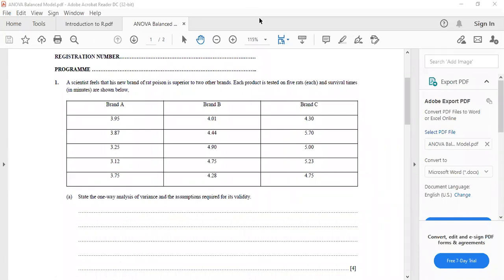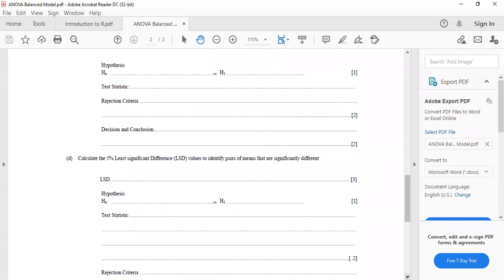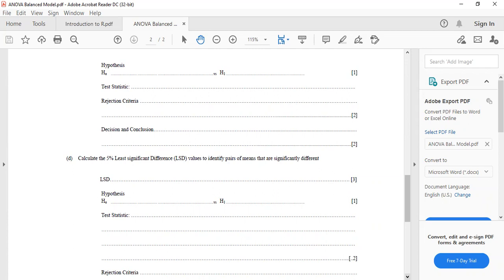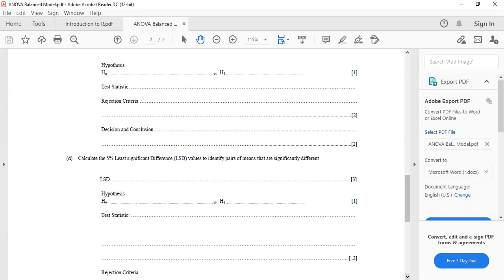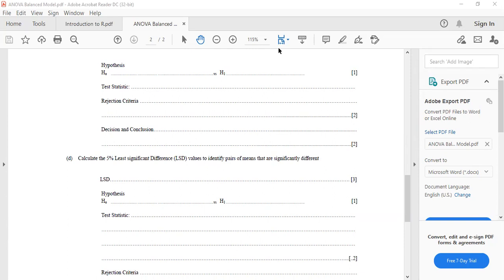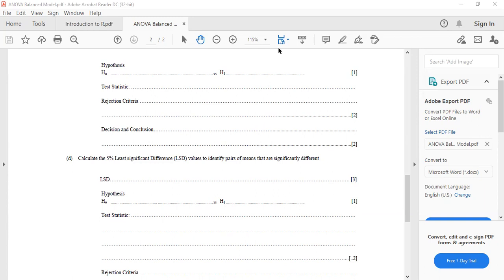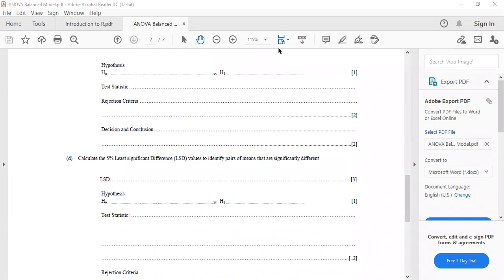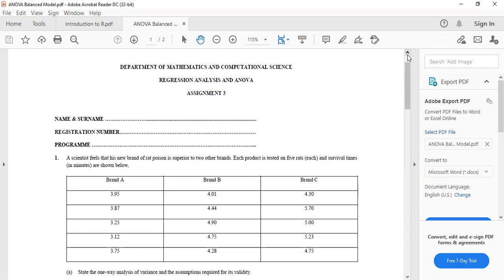Assignment3 Balanced model part3